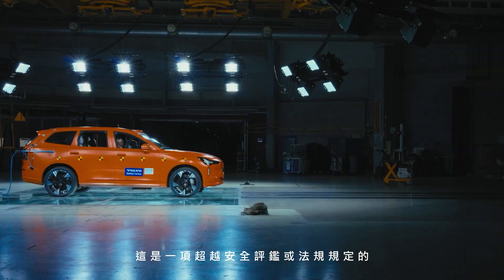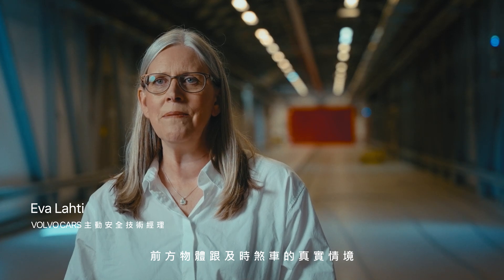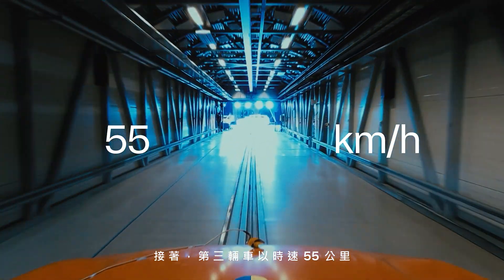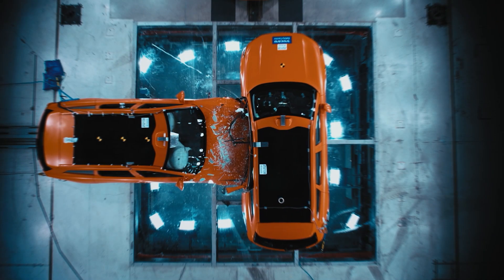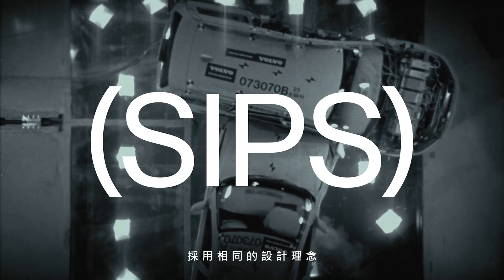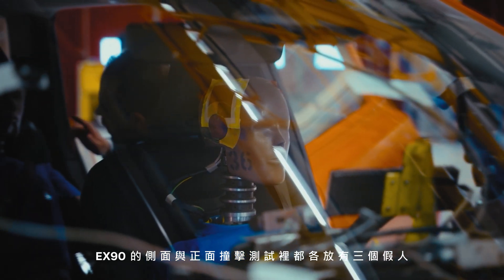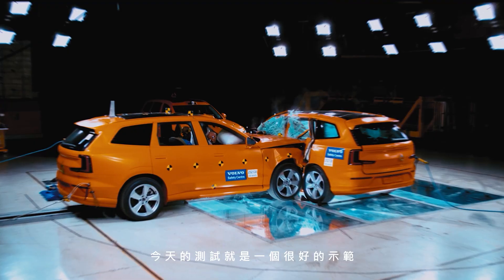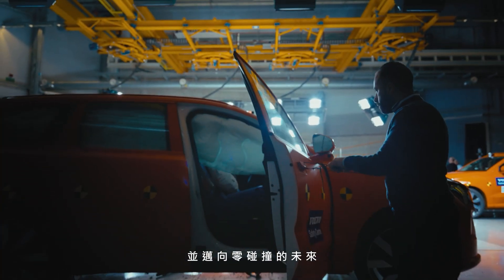VOLVO EX90 碰撞測試 | 領先業界的安全測試​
在追求極致安全的道路上，VOLVO 再次領先業界​
全球首次運用三輛電動車於同一場碰撞測試
模擬真實駕駛的極端情境，展現 VOLVO 對每一段旅程的安全承諾​
三輛 EX90 同時從正面與側面碰撞測試，並碰撞力道比照最嚴格安全規範高出 30 % ​
全面檢驗車輛結構與安全系統在極端情境下的表現​

第一輛車以時速 50 公里接近第二輛車時，AEB 自動緊急煞車系統即時啟動，成功避免撞擊​
展現領先業界的預防式安全能力​

第三輛車以時速 55 公里從側面撞向第二輛車中央時，SIPS 側撞保護系統、側氣囊與氣簾同步啟動，有效分散撞擊力道，確保車內每位乘員安全無虞​

落實開創性的安全標準，是保障安全不可或缺的一環​
只有這樣 VOLVO 才能打造更安全的車輛、更好地保護每位車主，並邁向零碰撞的未來​